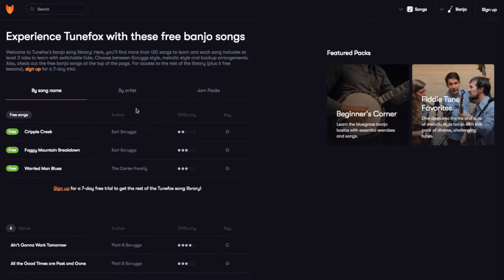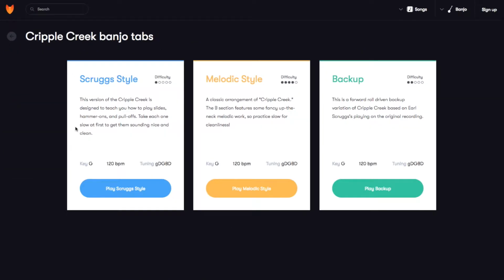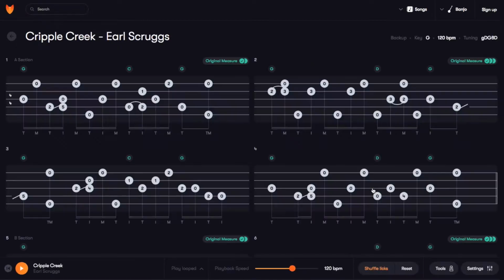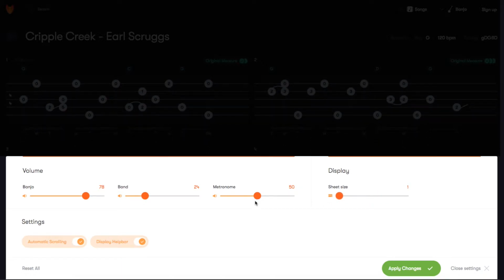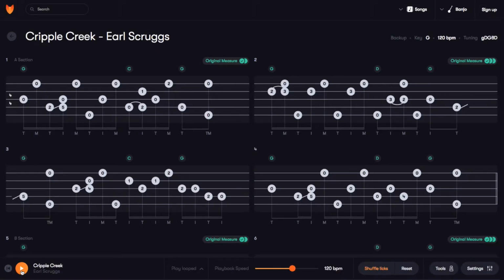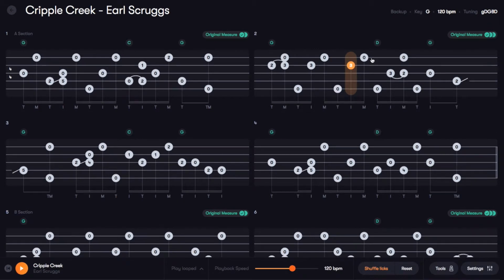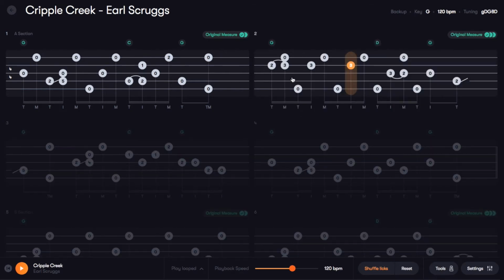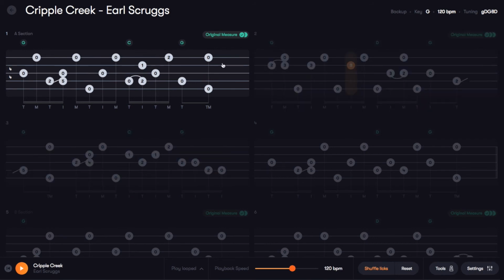How to change the Backing Track settings [Tutorial]